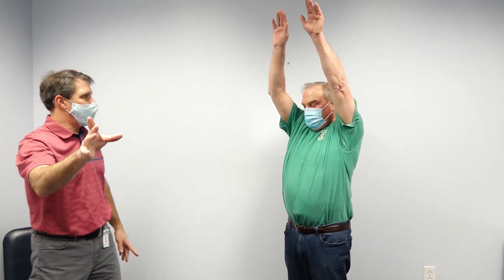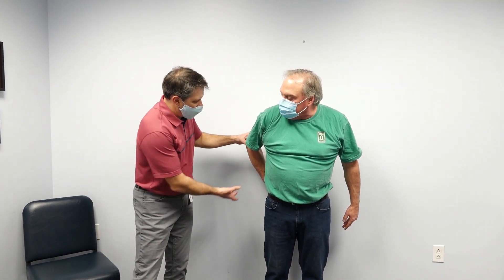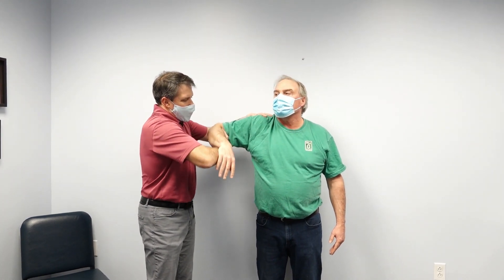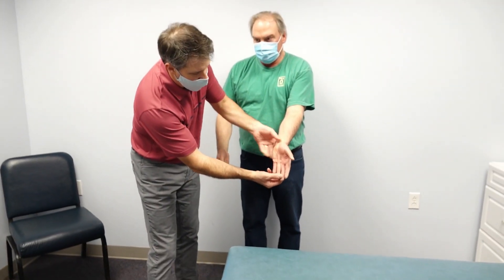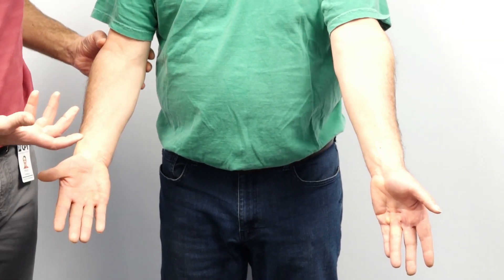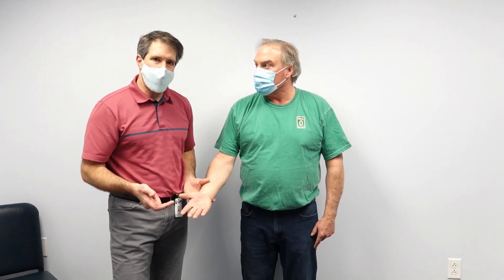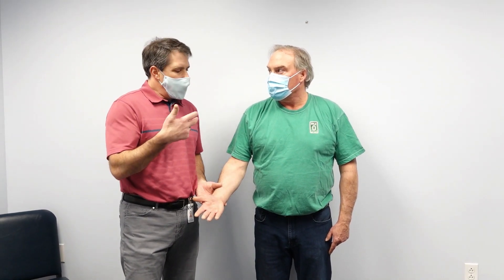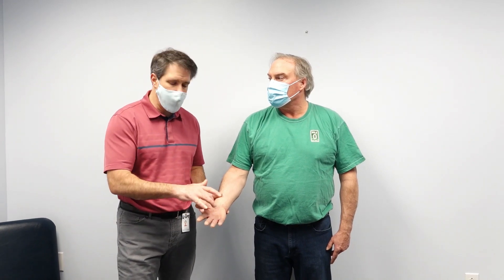Frozen Shoulder with Dupuytren's Contracture (Coincidence?)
Here you will see a great demonstration of a patient with  a combination of a frozen shoulder (adhesive capsulitis) and Dupuytren's contractures.  When you see this you need to be concerned that people with Dupuytren's are more likely to develop stiffness after a shoulder injury or surgery.